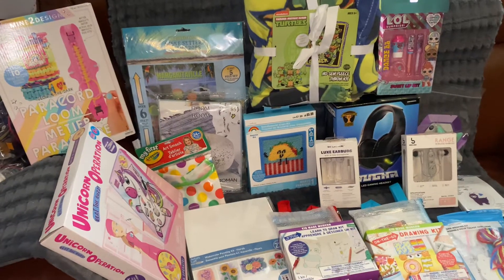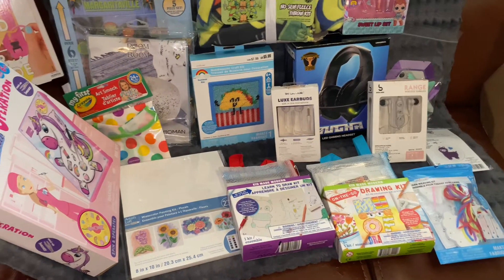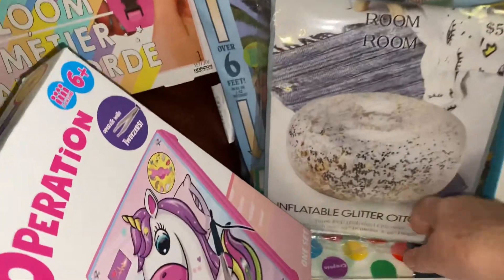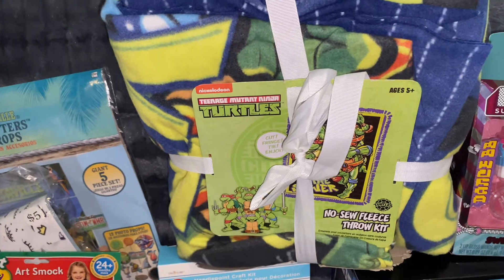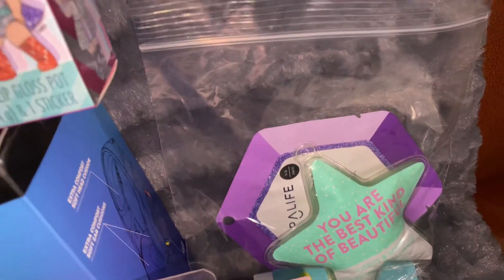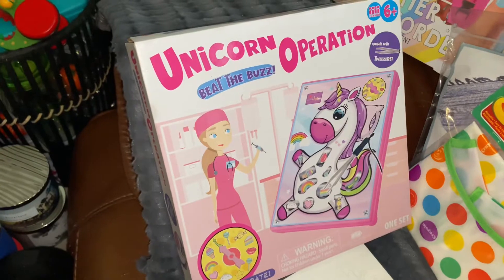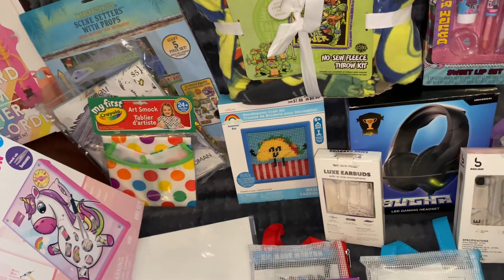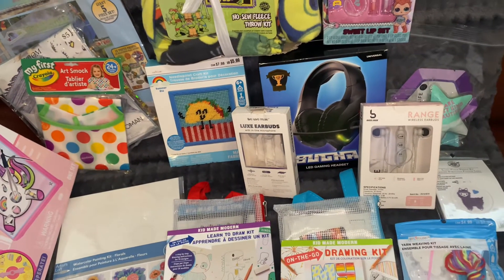Donations for the children’s Christmas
I donated gifts from my diving to the PAL box so needing children can get a better Christmas